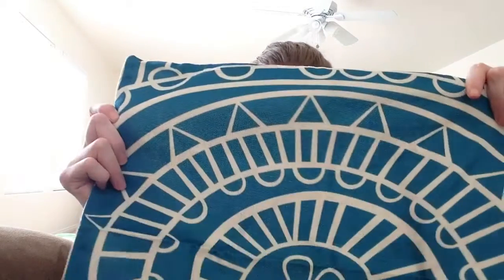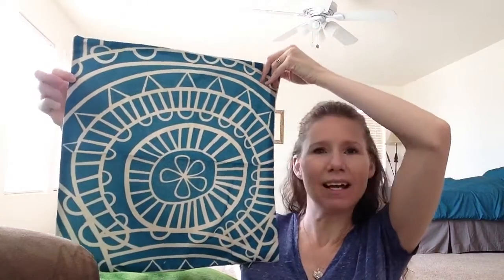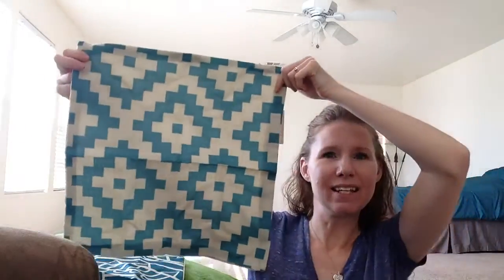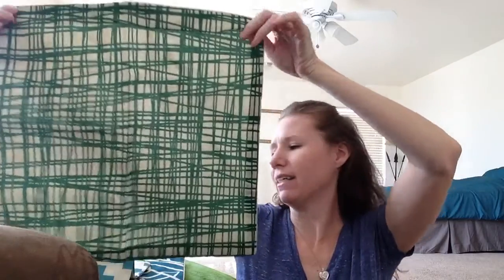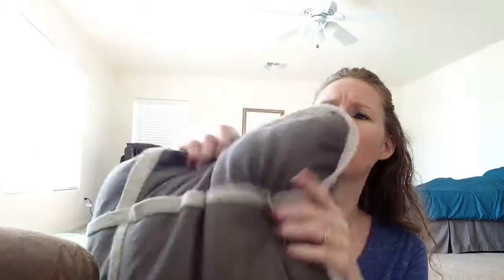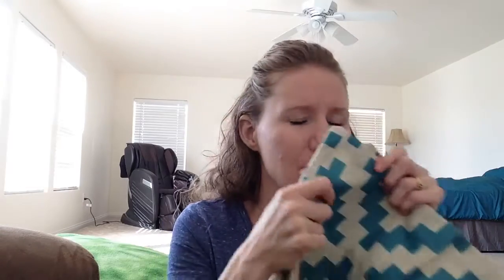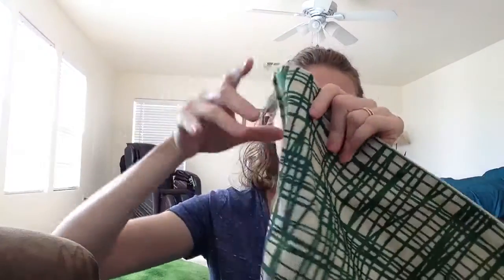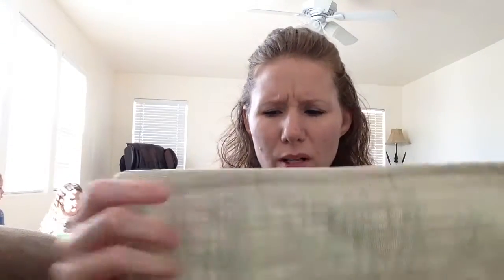New Pillows - Las Vegas Vlogger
I needed to replace my pillow so I found some for cheap online. They are really nice too!